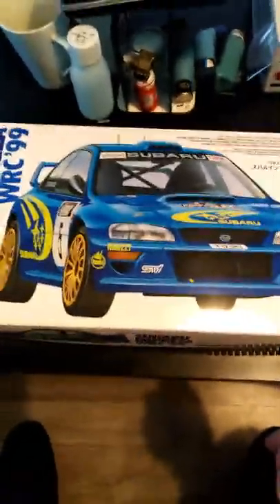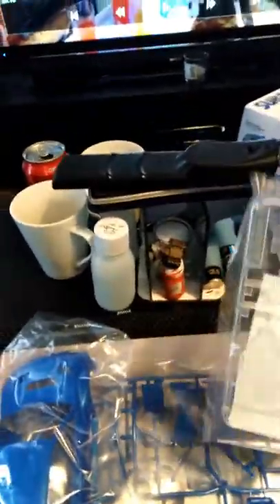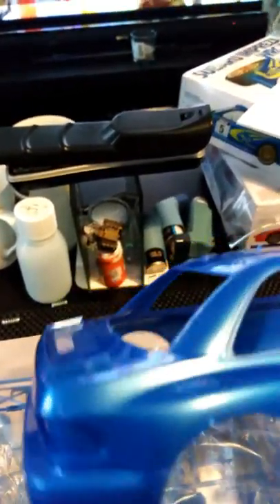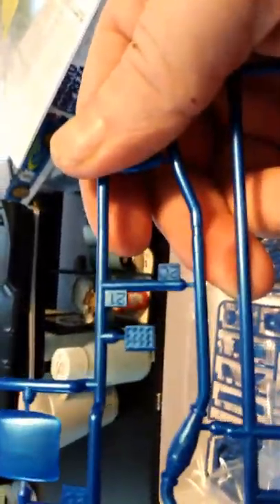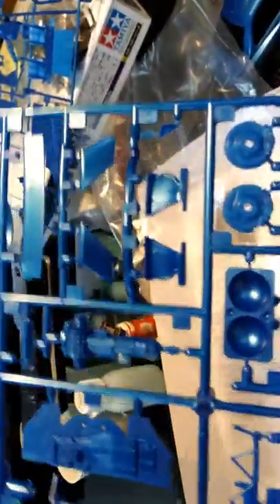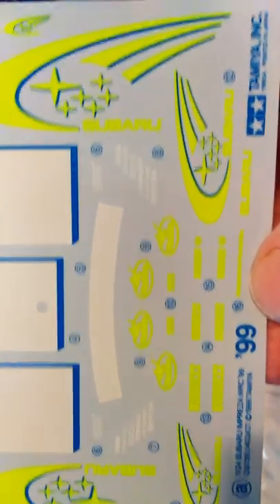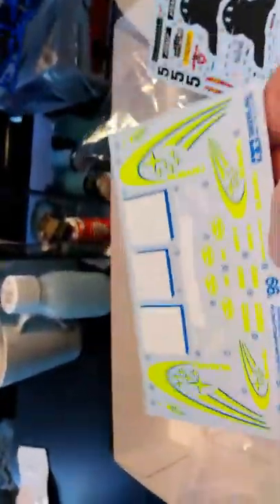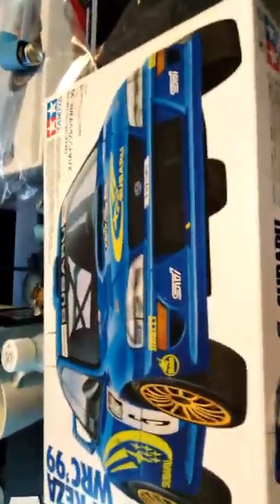1999 scooby wrc sti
Unboxing of subaru wrc rally car year 99